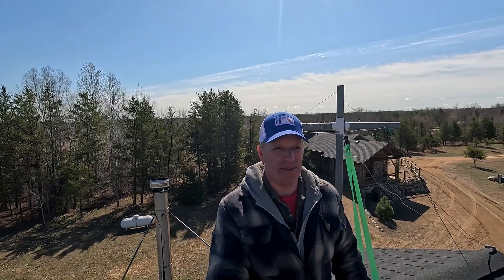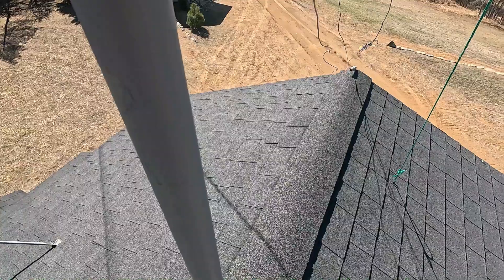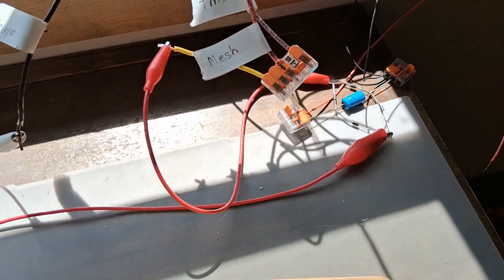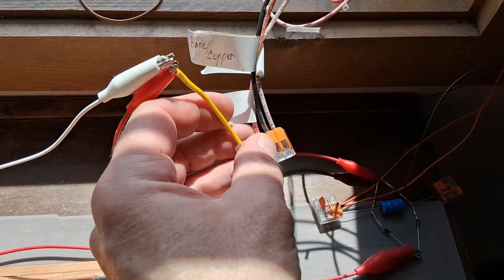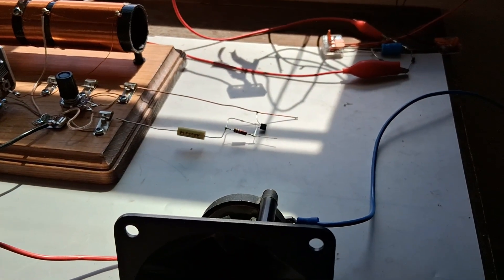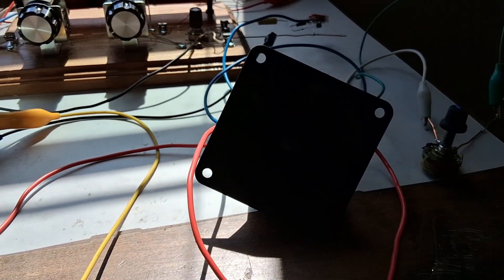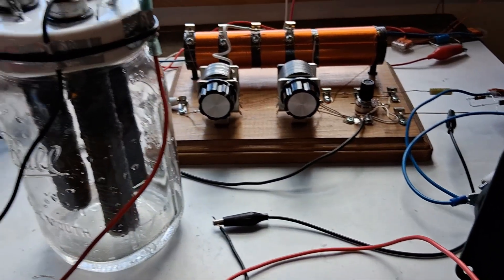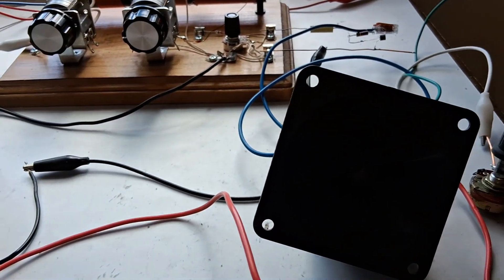Crystal Radio + Free Antenna Energy for amplifier & speaker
Antennas not only power the crystal radio, but an amplifier and tweeter as well!